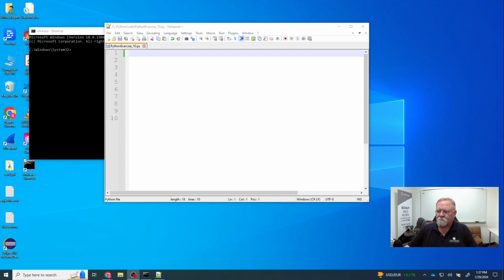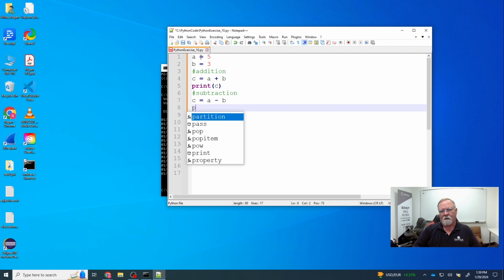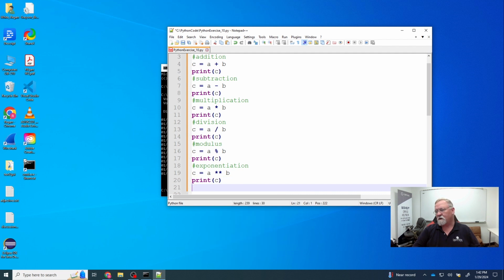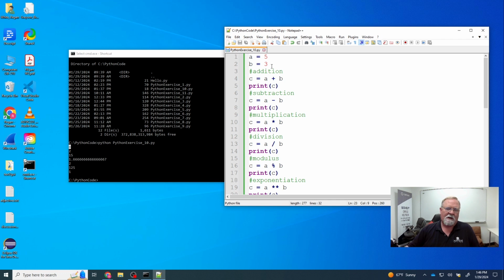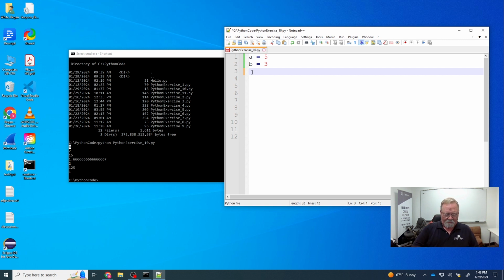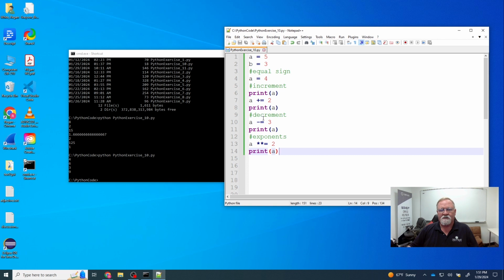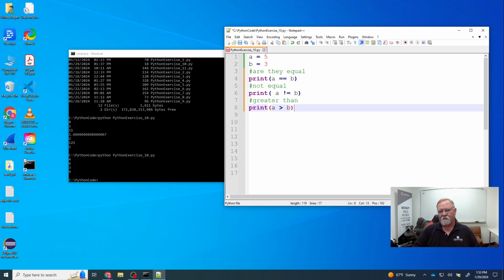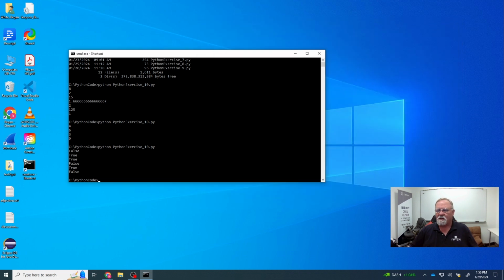Operators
This tutorial outlines how to use the various operators in Python as well as what circumstances you might use them in.